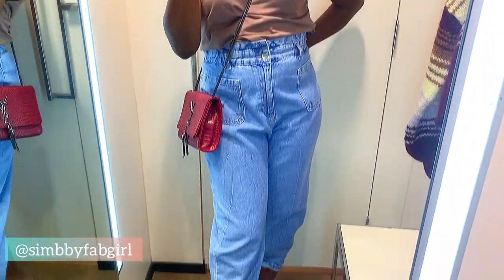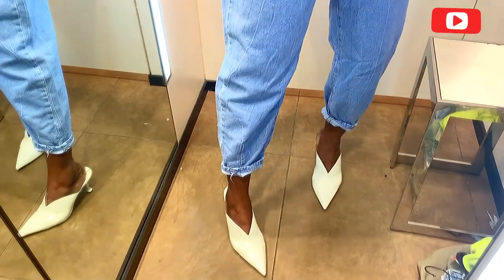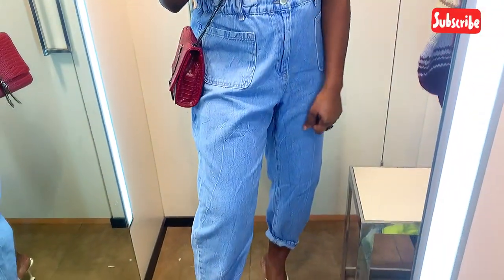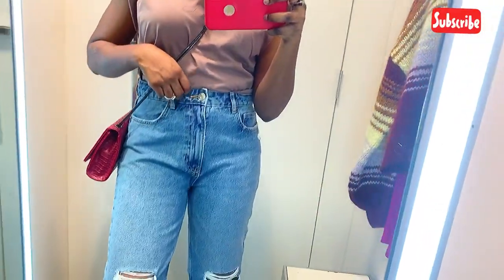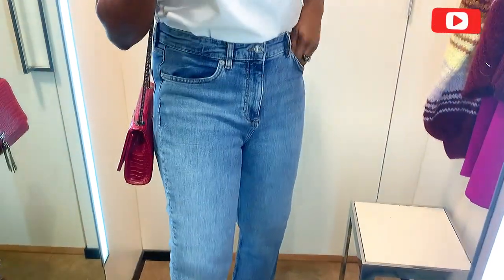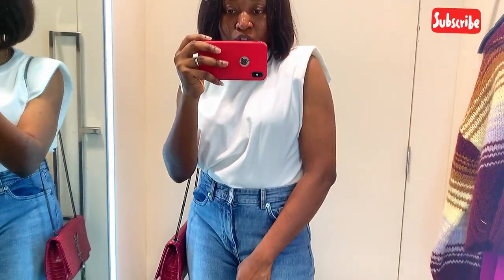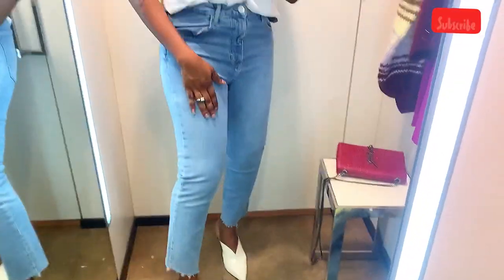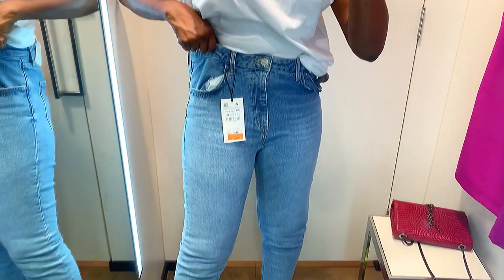BEST ZARA CURVY JEANS RIGHT NOW!!! |ZARA HAUL | SIMBBYFABGIRL | YOU SAW IT H...............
HOW TO STYLE  ,HOW TO WEAR , WHAT TO WEAR , FASHION HAUL ,STYLE VIDEOS ,